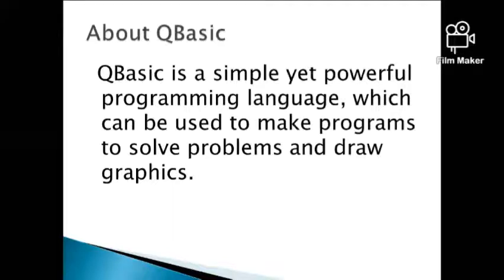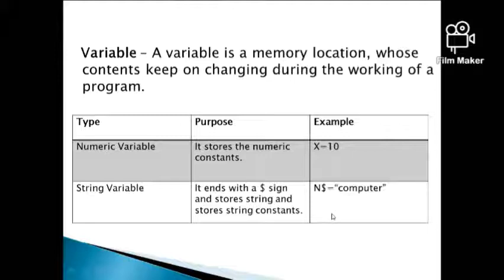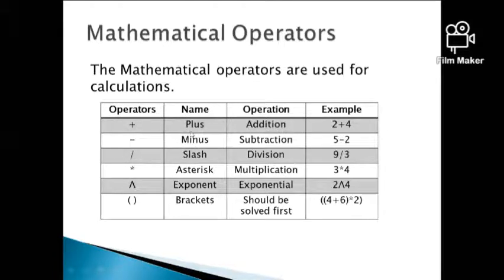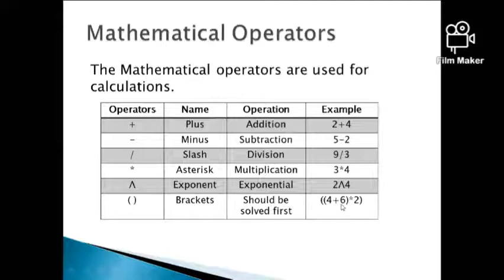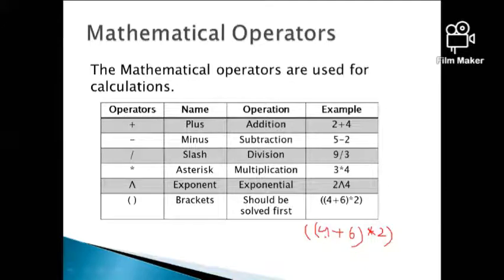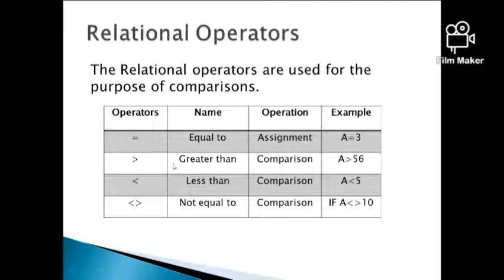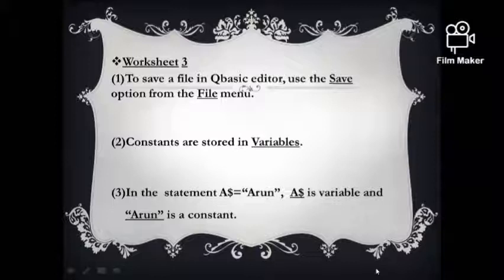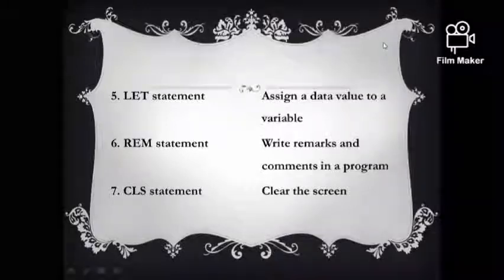Class 5, Computer science, Dt 29.01.2021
Chapter 9, Starting QBasic